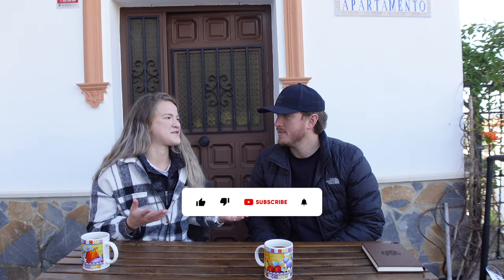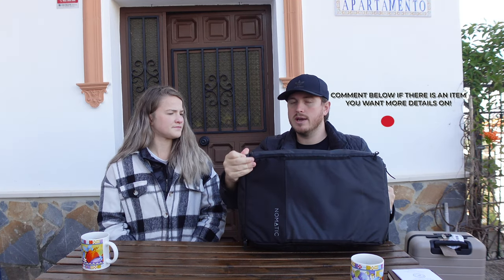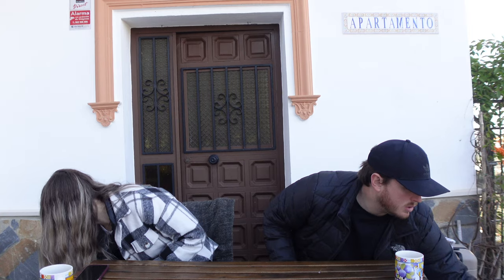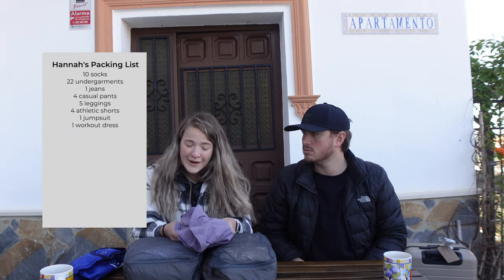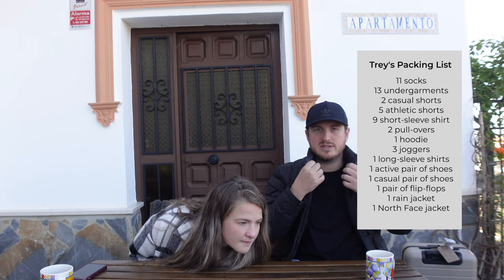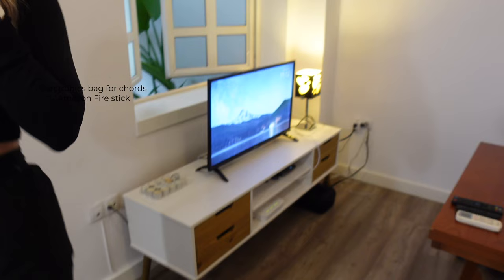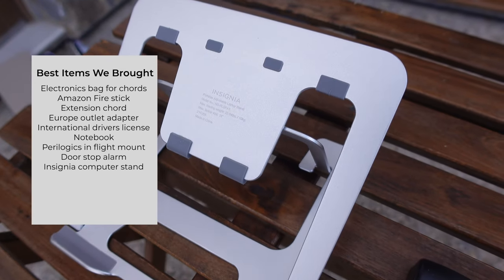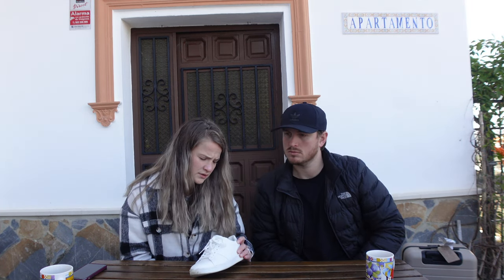Our Full Time Travel Packing List for ONE YEAR IN EUROPE!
This is our full time travel packing list for a year in Europe!

We’ve been asked questions about what we brought with us when we embarked on a year-long journey through Europe, so we figured now was a good time to list the items that we have in our bags. Let us know if there’s anything we’re missing or anything you think would benefit us on our trip. Also, below are links to the items we purchased in case you’re interested in purchasing these items for your next trip!

Swiftwick ASPIRE ONE Socks
Lululemon Align Yoga Pants
Chubbies Men’s Shorts 5.5” Khaki
Nike Men’s Flex Stride Running Shorts
Chelsea Football Club Nike Home Jersey
Women’s Long Sleeve Yoga Shirt
Brooks Ghost 14 (Black)
New Balance Men’s White Running Shoes
Cobian Men’s Las Olas Flip Flops
Brooks Adrenaline GTS 20 (Women's) Running Shoes
The North Face Men’s Millerton Waterproof Rain Jacket
The North Face Men’s Thermoball Jacket
Adidas Originals Men’s Tech Mesh Hat
Miamica Travel Laundry Bag
Herschel Supply Co. Chapter Connect Black Toiletry Bag
Quip Adult Smart Electric Toothbrush
Matein Electronics Travel Organizer
Amazon Fire TV Stick
Perilogics Universal Airplane In-Flight Phone Mount
Alarm Door Stopper
LifeStraw Go Water Filter Bottle

Primary Camera (Sony ZV-1)
Wide-Angle Lens (Ulanzi)
Camera Stick (Sony Vlogger Kit)
Microphone (Rode VideoMicro)
Second Camera (GoPro HERO8 Black)
Drone (DJI Air 2S - DRONE ONLY)
Drone Package (DJI Air 2S - Fly More Combo)